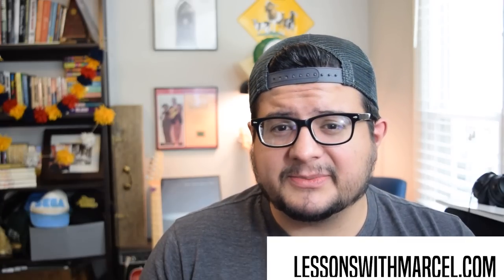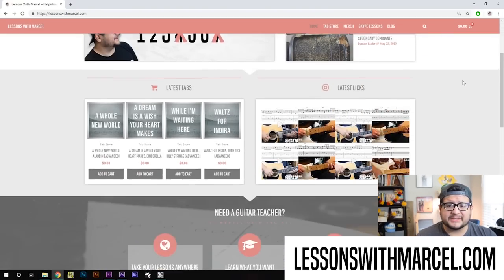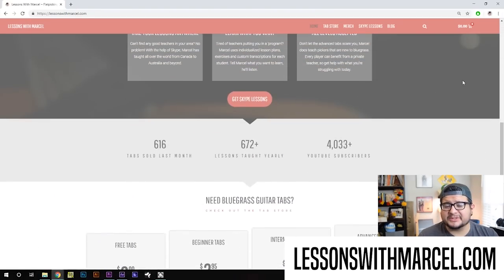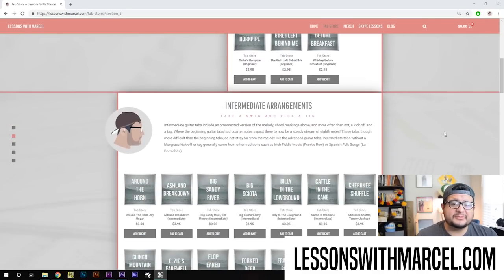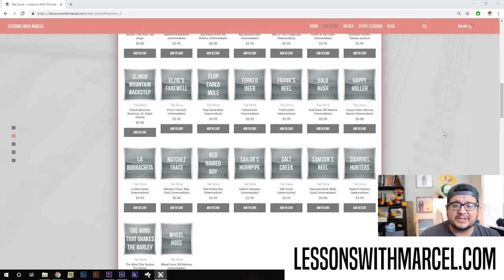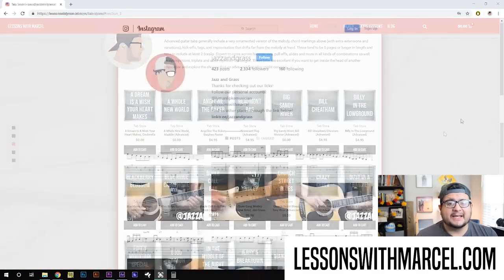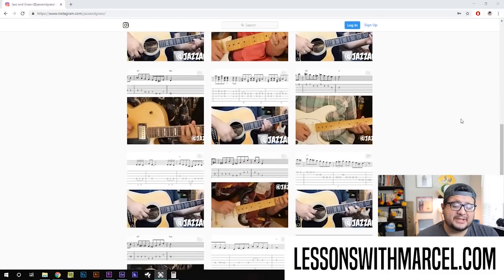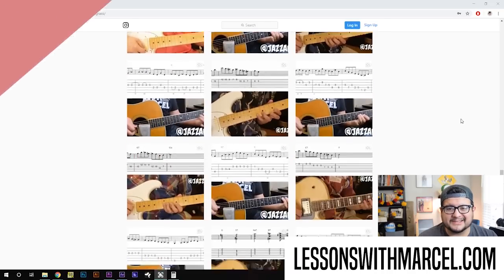How To Play Tony Rice's A Hundred Years From Now - Advanced Bluegrass Guitar Lesson